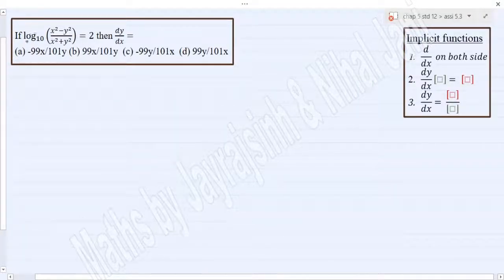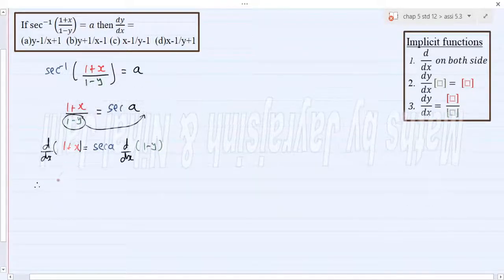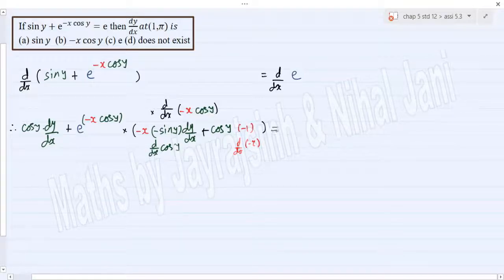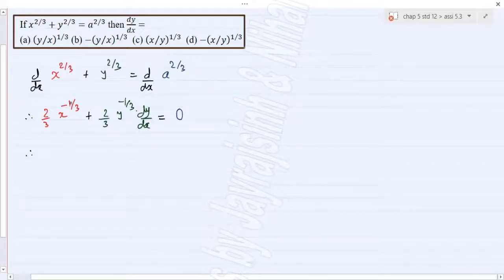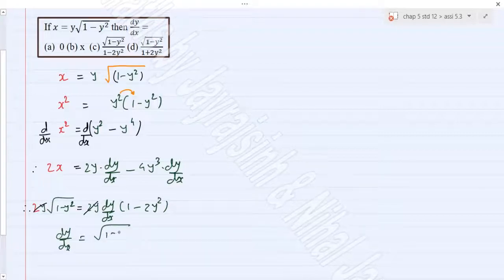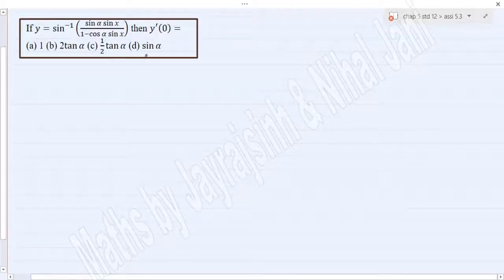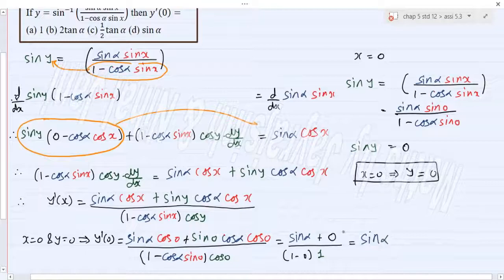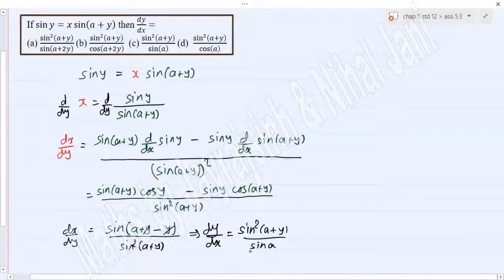Assignment based on Differentiation of implicit function STD 12 MATHS